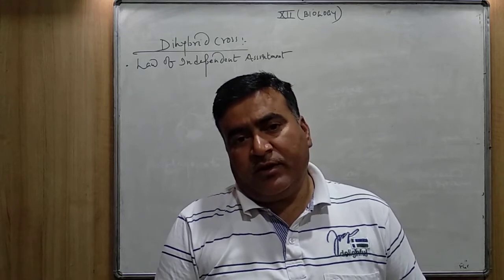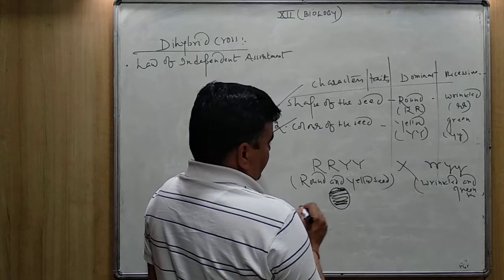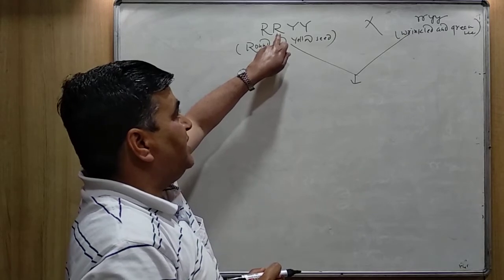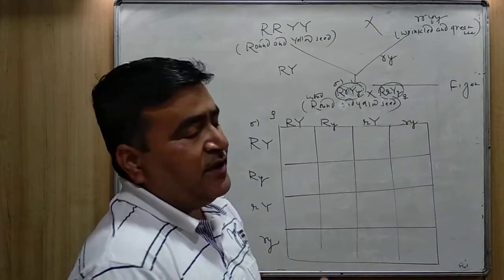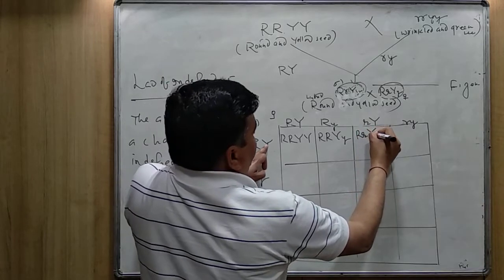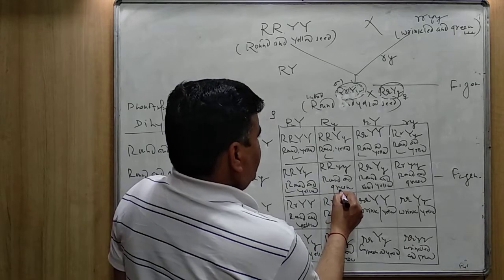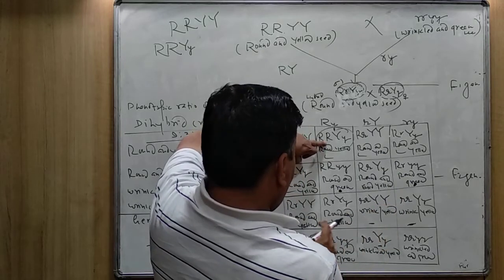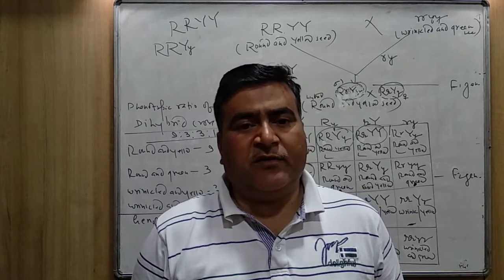Dihybrid Cross & Law of indepedent assortment || Ch 05: Principles of Inheritance and Variation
This is the third lecture of Class XII fifth chapter i.e Principles of Inheritance and Variation. It includes a detailed explanation on "Dihybrid Cross and Law of independent assortment".

Class XII Ch: 05 Principles of Inheritance & Variation lecture 2 (Monohybrid Cross, Law of Dominance & Law of Segregation):

Class XII Ch: 05 Principles of Inheritance & Variation lecture 4 (Back Cross, Test Cross & Incomplete Dominance):

Class XII Ch: 05 Principles of Inheritance & Variation lecture 5 (Co-Dominance, Multiple Alleles, Pleiotropy & Polygenic Inheritance):

Class XII Ch: 05 Principles of Inheritance & Variation lecture 6 (Rediscovery of Mendel's work & Chromosomal theory of Inheritance):

Class XII Ch: 05 Principles of Inheritance & Variation lecture 7 (Experimental Verification of Chromosomal theory of Inheritance | Linkage & Recombination):

Class XII Ch: 05 Principles of Inheritance & Variation lecture 9 (Sex Determination in Honey Bee & Mutation):

Class XII Ch: 05 Principles of Inheritance & Variation lecture 10 (Pedigree Analysis & Differences between Mendelian & Chromosomal Disorders):